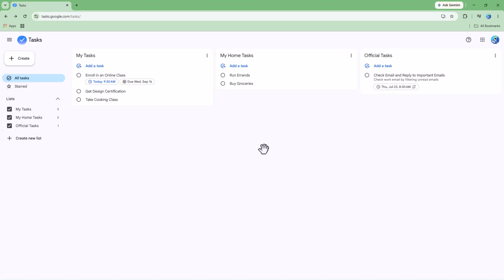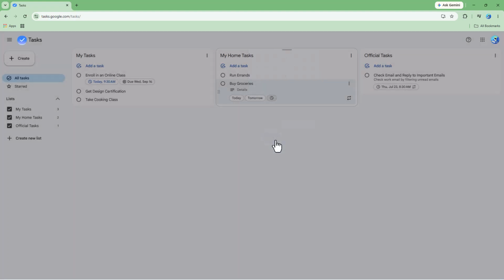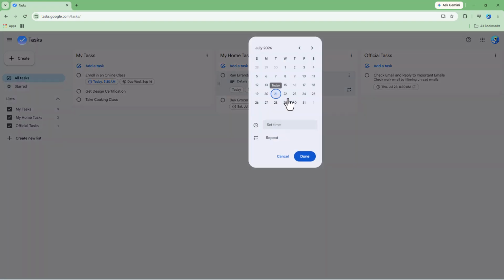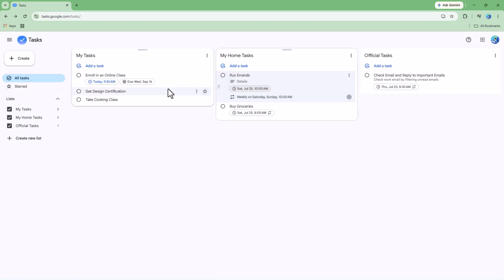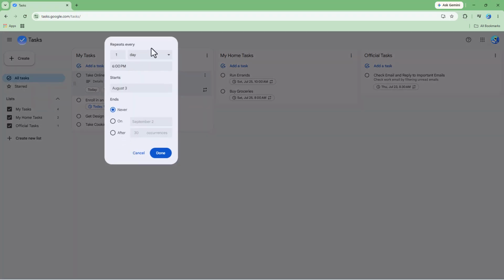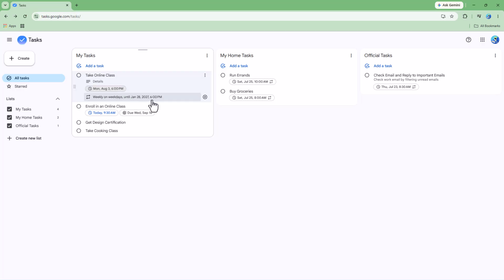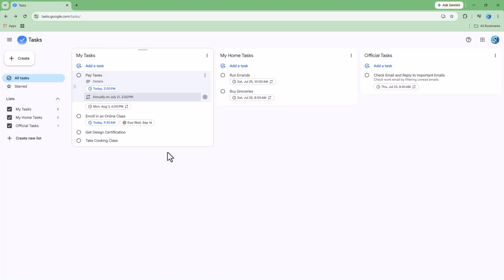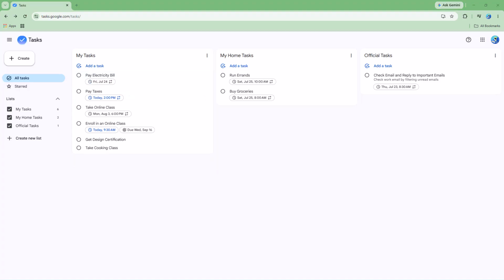Google Tasks - Lesson 7 - Creating Recurring Tasks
In this tutorial, we will explore Creating Recurring Tasks in Google Tasks.

Learn how to create recurring tasks in Google Tasks in this step-by-step tutorial. Discover how to set tasks to repeat daily, weekly, monthly, or on custom schedules, helping you automate routine reminders and stay organized with recurring to-do items.